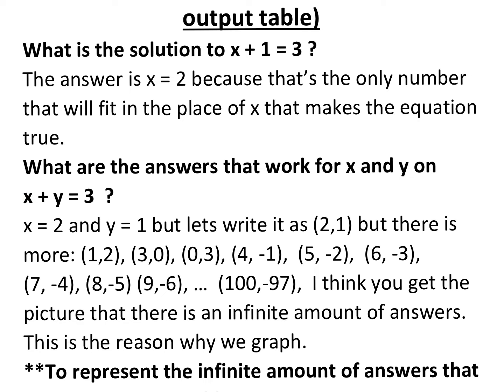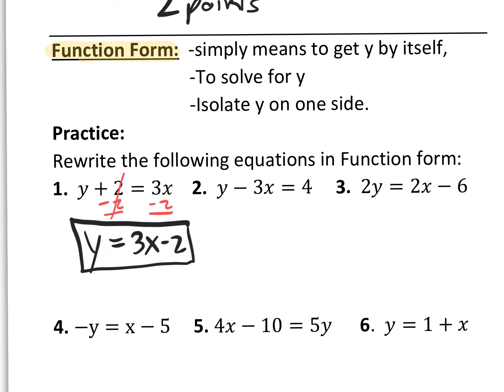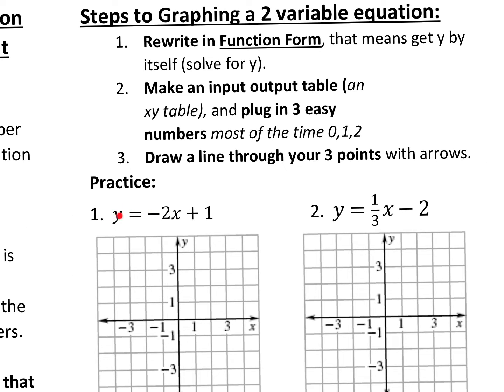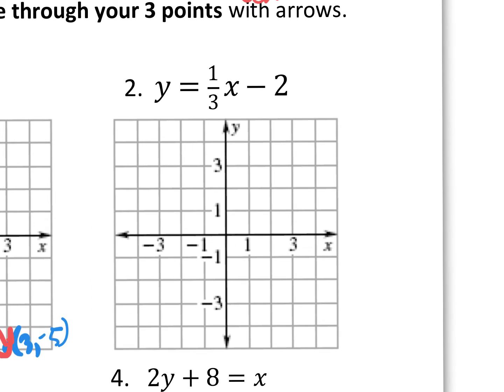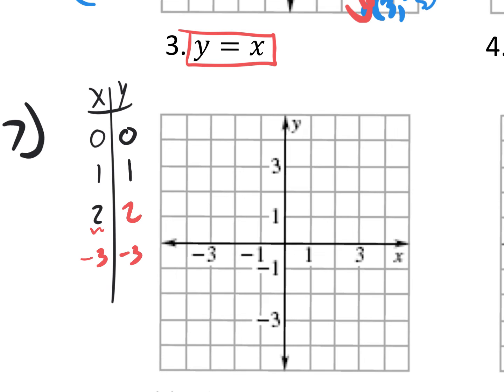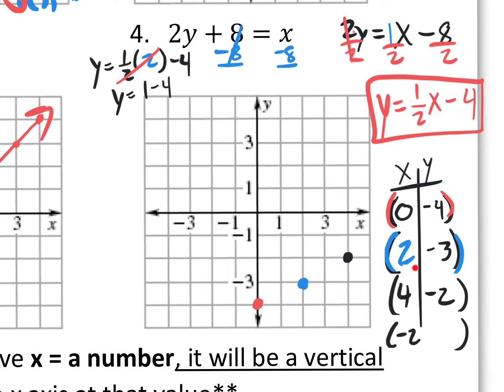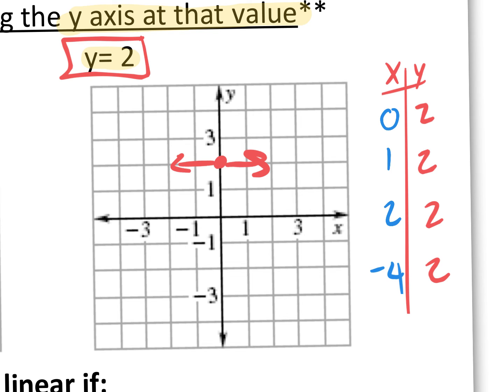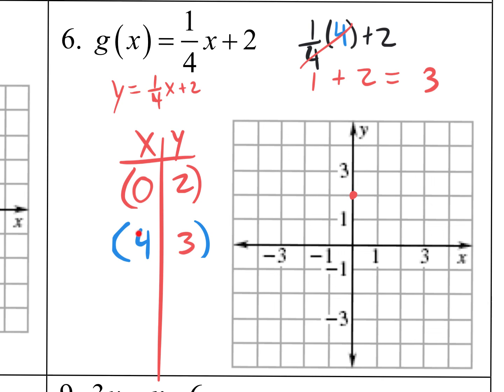3.1 NotesA graphing function form equations with xy table 2022